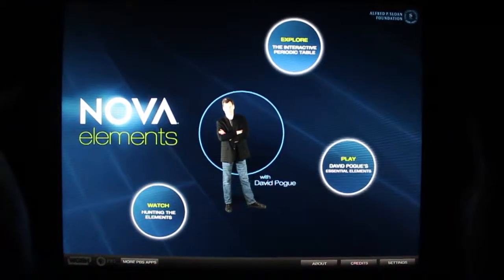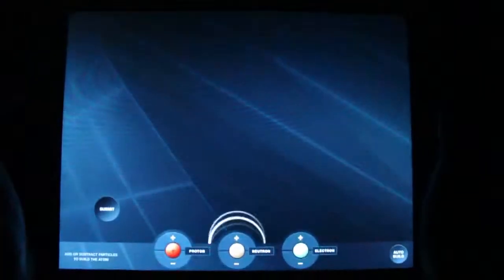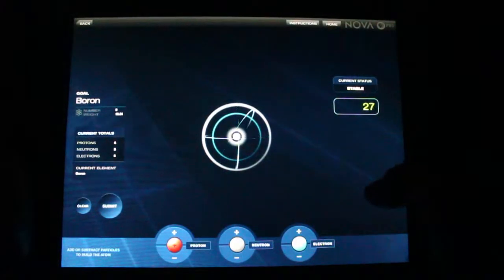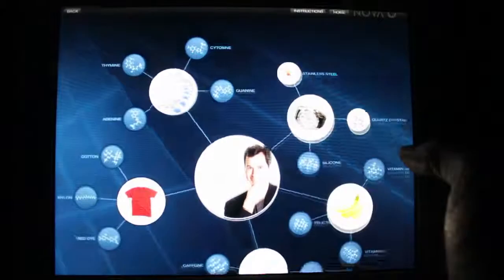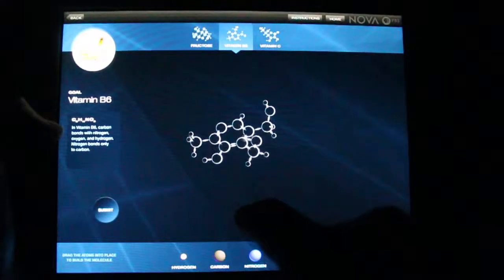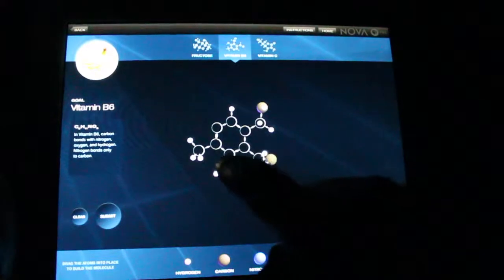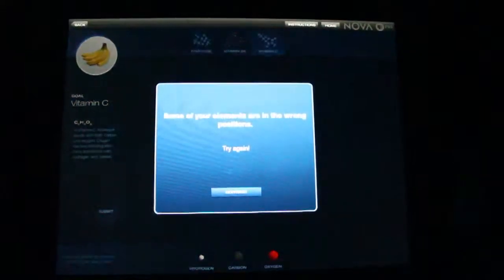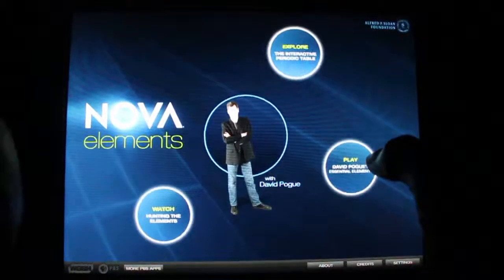Nova Elements - fun for Nerds and Dummies alike!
- A must have for science nerds and failures alike.

1) Explore: the interactive Periodic Table of Elements ... may be a bit boring for the science failures.. for Chemistry nerds.. interesting. :)

2) Watch: Hunting the Elements from PBS. Really good show.

3) Play :: this is important one and fun for both nerds and failures alike. You get to build compounds like Stainless Steel, Silicone, Caffeine and for the uber failures...H2O.. aka Water!